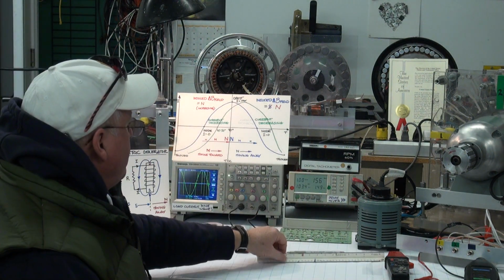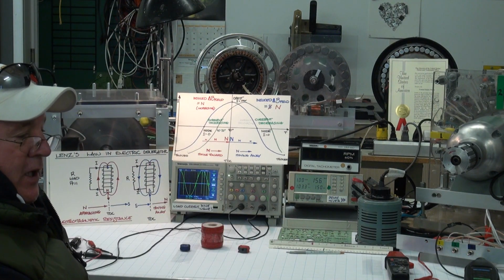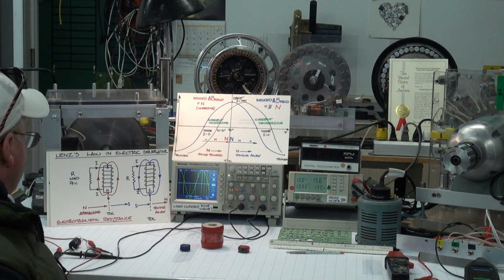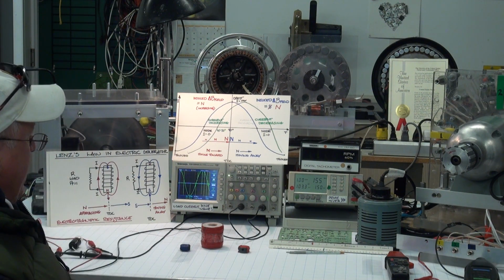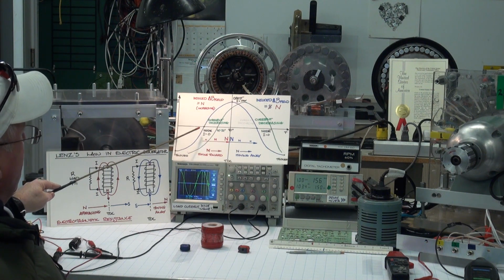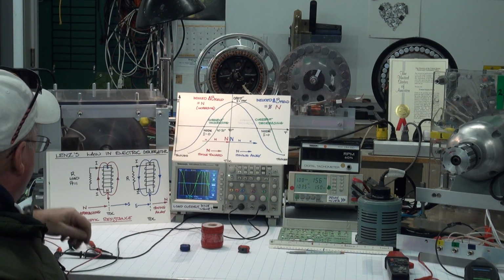PERPETUAL MOTION OF THE 1ST KIND INTRODUCTION HEINS' LAW OF INDUCTION & Infinite Efficiency